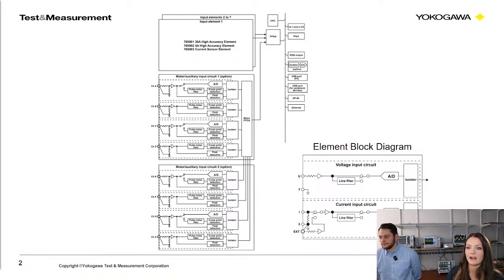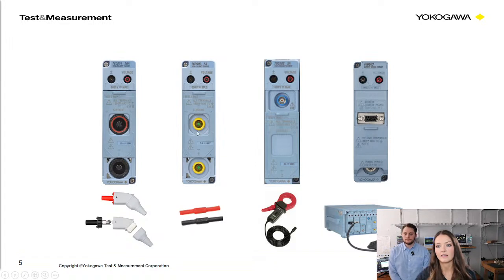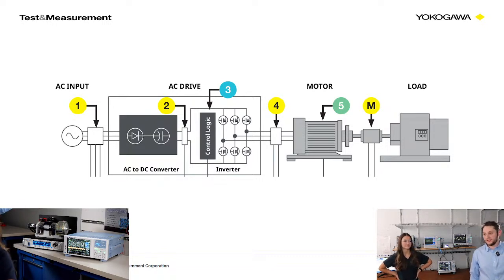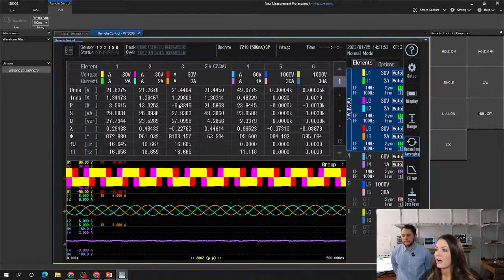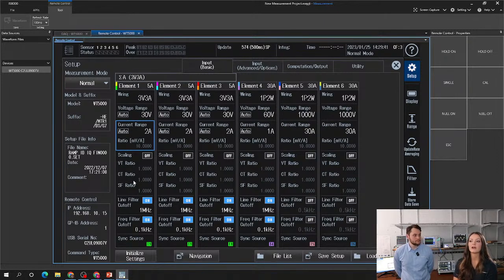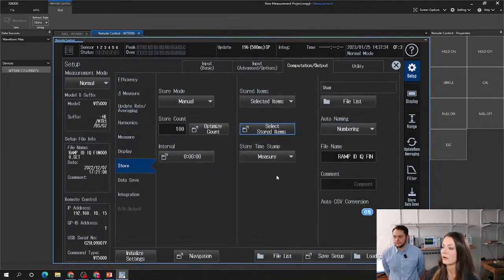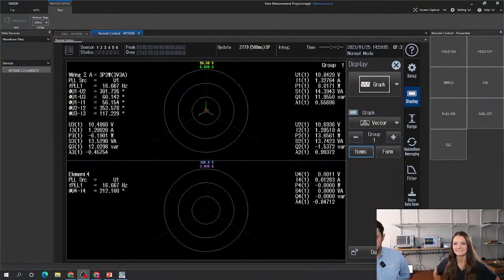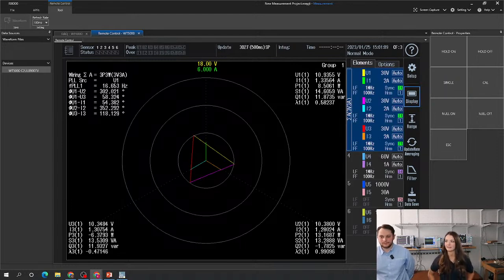WT5000 Precision Power Analyzer: What Would You Like to Know? | Yokogawa Test&Measurement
We are going live on YouTube to answer your questions about the Yokogawa Test&Measurement WT5000 Precision Power Analyzer. Join us to discuss how to make the most of this versatile instrument based on your application needs. Whether you’ve worked with a power analyzer for years or curious if it is a good fit for your engineering work group, this live stream can help.